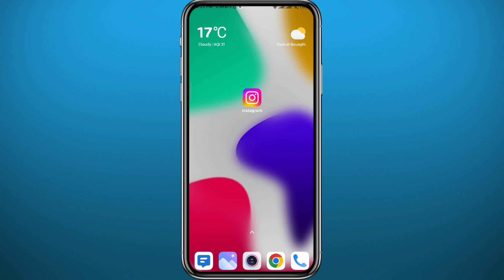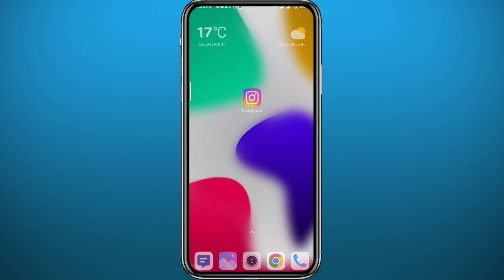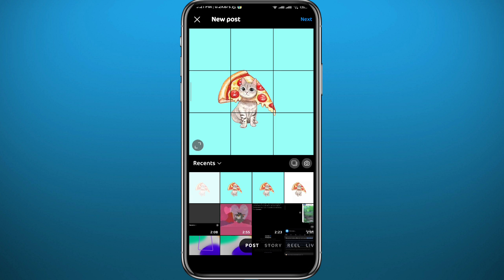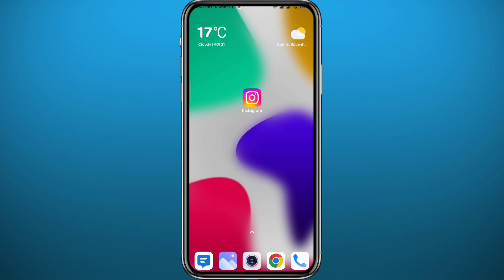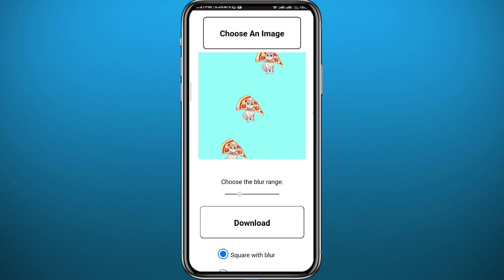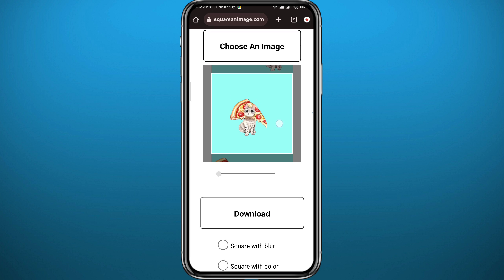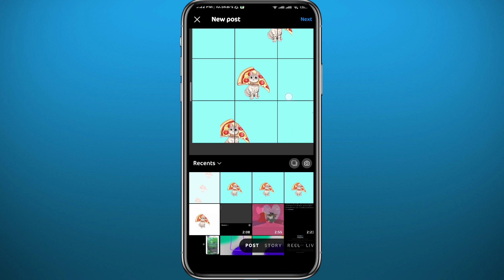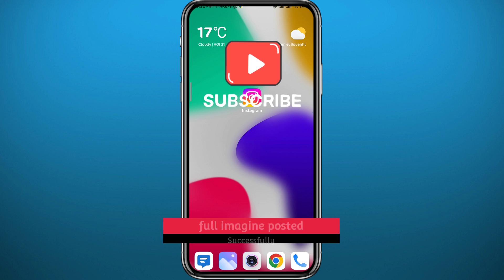How to Post Full Pictures on Your Instagram Account (2024 Update) - Upload Full Size Photo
Do you want to know how to post full pictures on your instagram account? Then this is the video for you! I will show you how to upload full picture on instagram.

This is a step-by-step tutorial on how to upload full size photo on instagram in 2024. You can learn how to post full pictures on instagram, so don't worry.